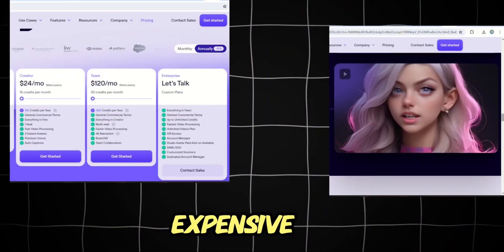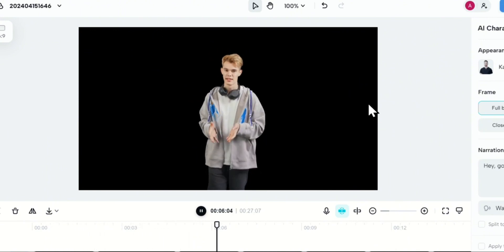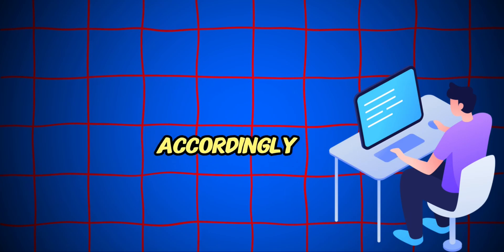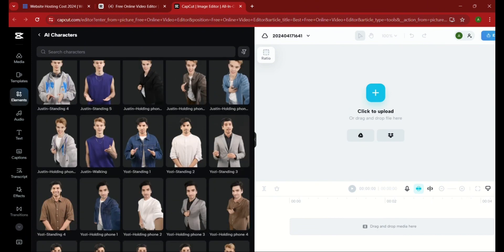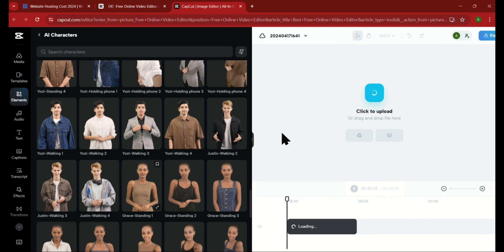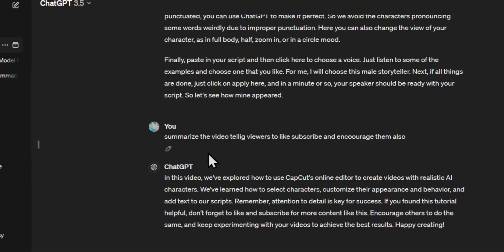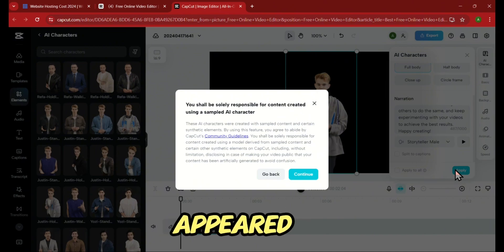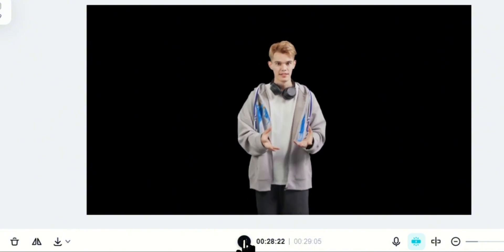Capcut released the free AI Characters !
Capcut Ai talking Characters are here in this video I will show you how to use the Calcut online editor to Make free talking Characters with Capcut.

Please follow this step by step tutorial of How to make a free taking avatar with Capcut so you dont miss out the opportunity this brings